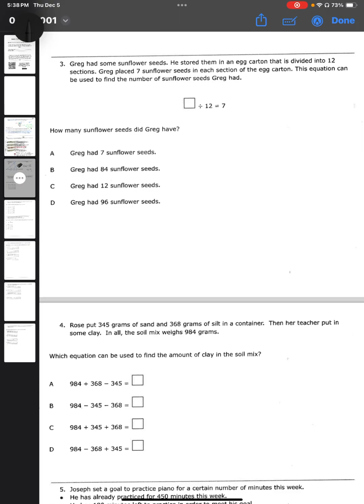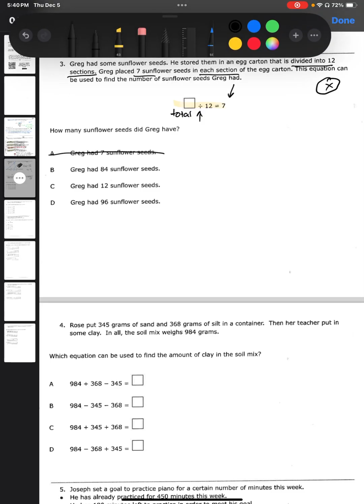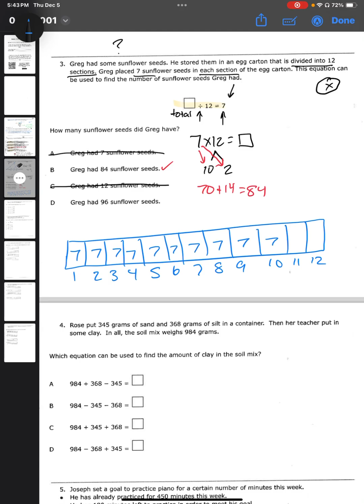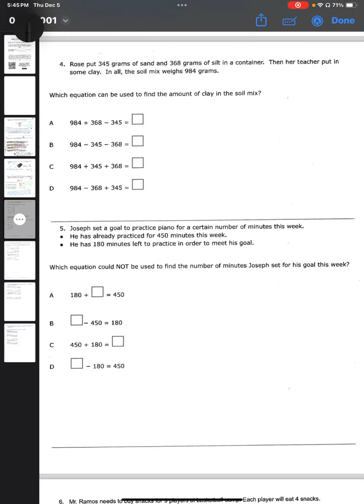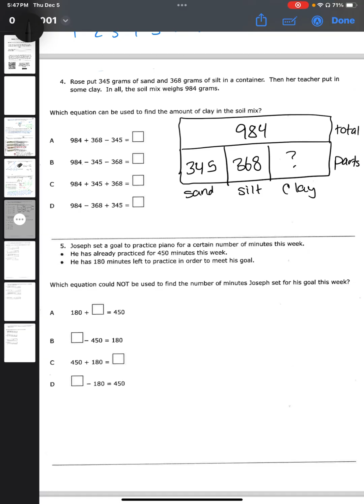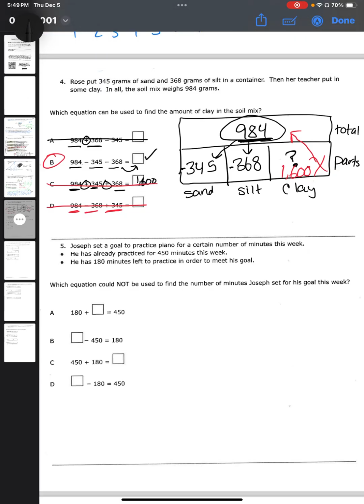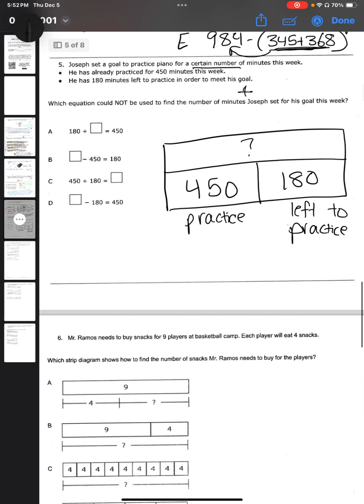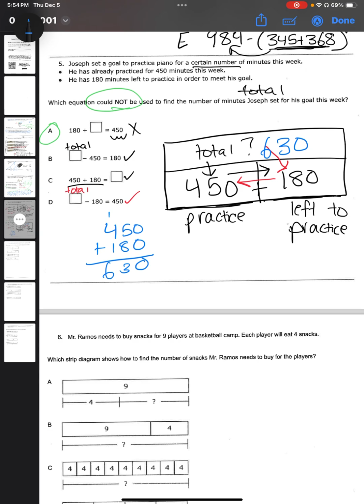Module 3 Test Review Part 2